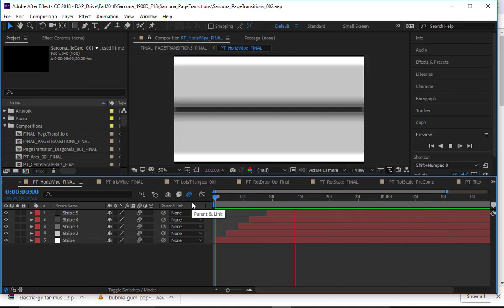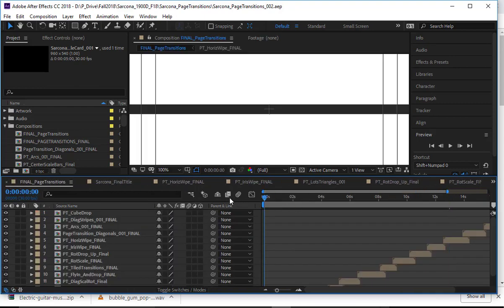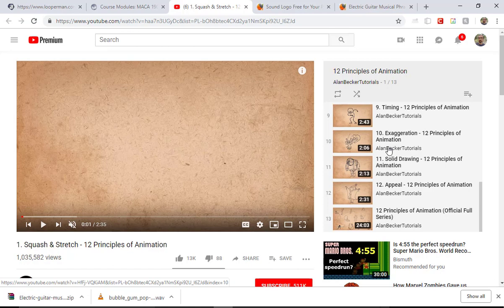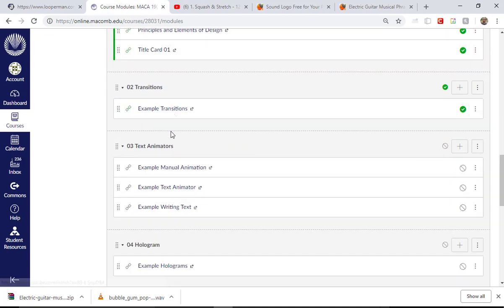1900 Page Transition Planning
After Effects
Page Transition Planning